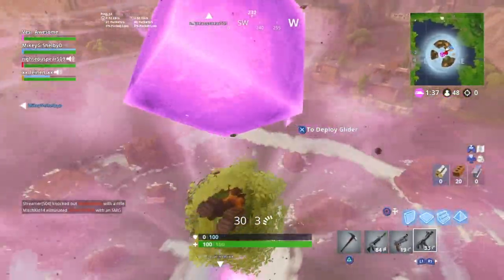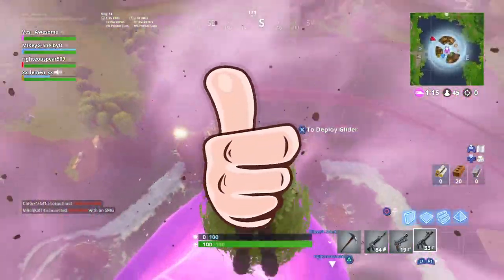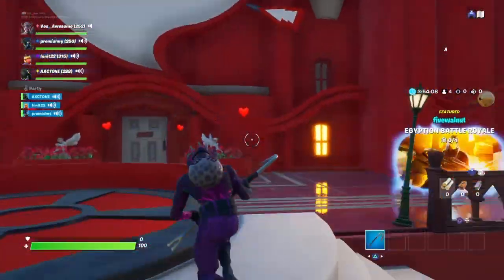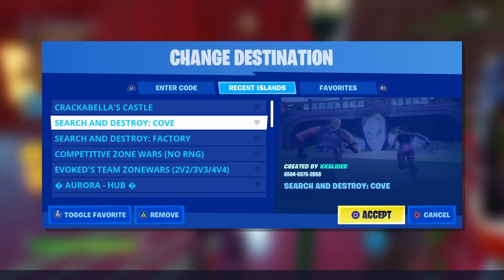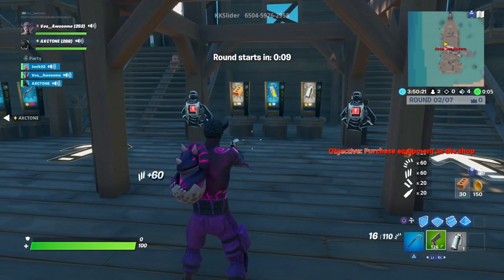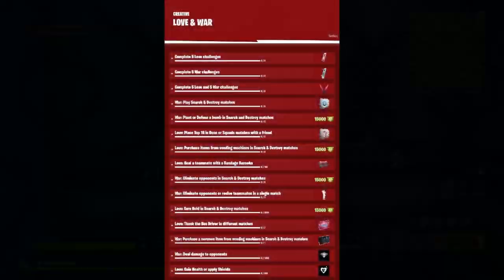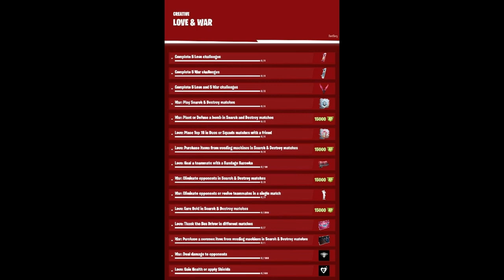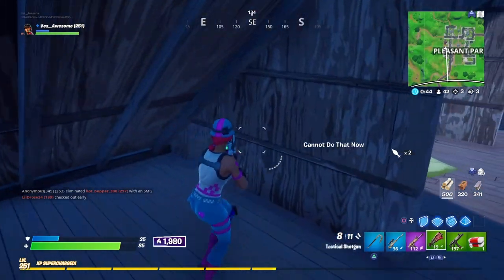The EASIEST WAY to Complete "Love & War" Challenges! (BEST METHOD for Search & Destroy) | Fortnite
Hello! This is The EASIEST WAY to Complete "Love & War" Challenges! (BEST METHOD) | Fortnite

In this video, I showed you guys the easiest way to complete and finish your "Love & War" challenges. These challenges are also known as the Search and Destroy Event (SnD) challenges, and this is the best method to complete these challenges to finish them easy... I Hope You Guys Enjoy This Video!!

All Love and War / Search and Destroy Challenges:
- War: Play 2 Search & Destroy matches
- War: Plant or Defuse a bomb in 2 Search and Destroy matches
- Love: Place top 15 in 5 Duos or Squads matches with a friend
- Love: Purchase 5 items from vending machines in Search & Destroy matches
- Love: Heal a teammate with a Bandage Bazooka
- War: Eliminate opponents in 5 Search & Destroy matches
- War: Eliminate 3 opponents or revive 3 teammates in a single match
- Love: Earn 2500 Gold in Search and Destroy matches
- Love: Thank the Bus Driver in 7 different matches
- War: Purchase a common item from vending machines in Search & Destroy matches
- War: Deal 1000 damage to opponents
- Love: Gain 500 Health or apply Shields
Im NickArg